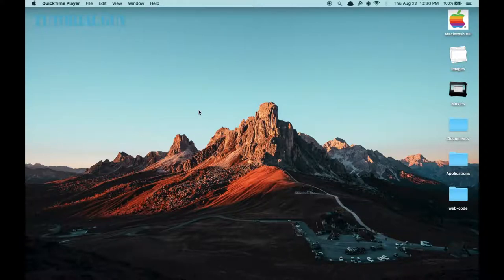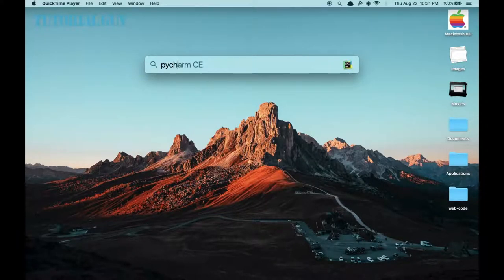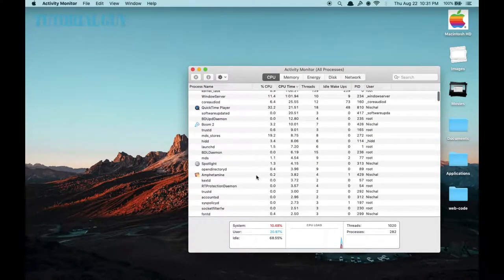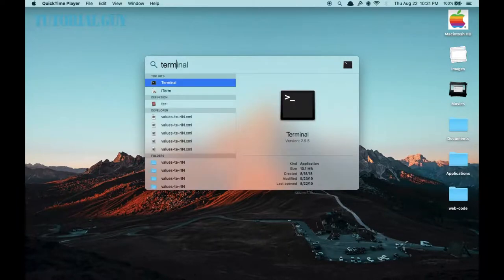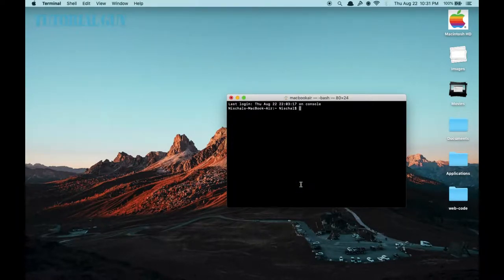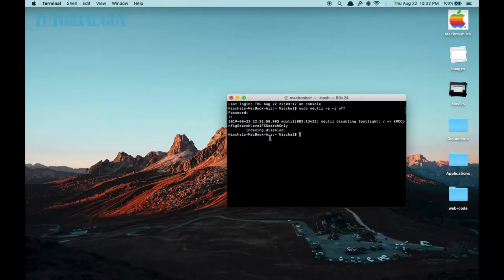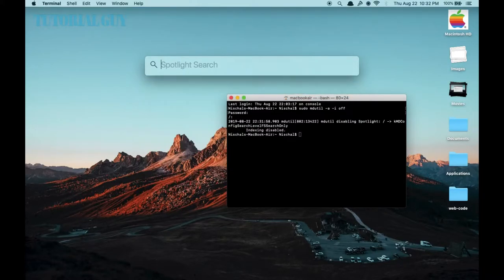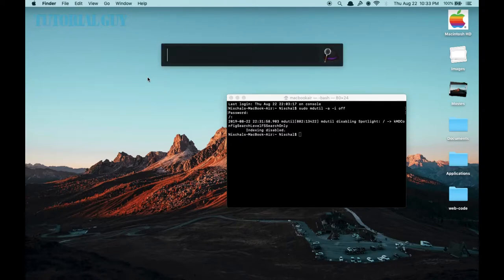How to turn off Spotlight (Indexing) on Mac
In this tutorial, you will learn how to disable Spotlight Indexing on Mac, Macbooks etc.
NOTE:- THIS IS ONLY TEMPORARY !